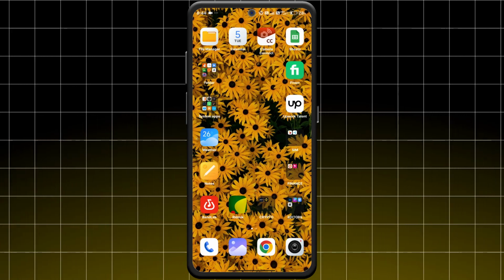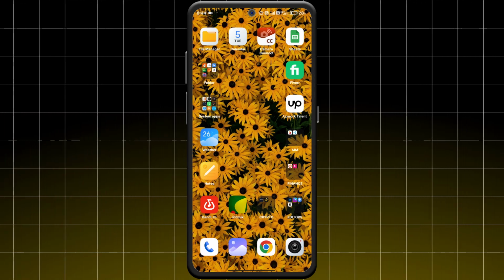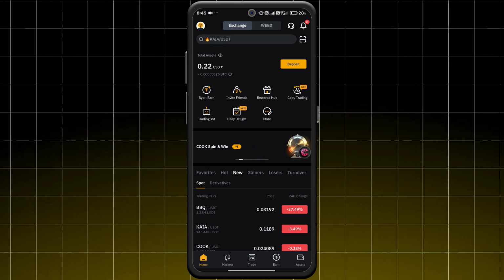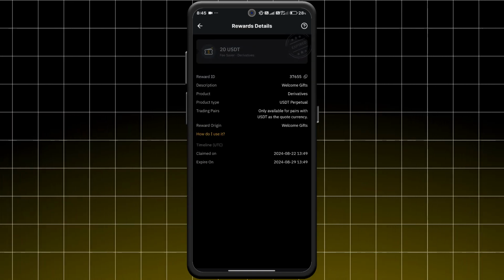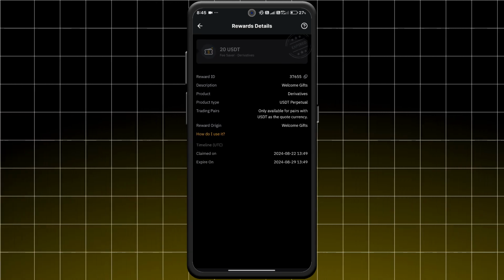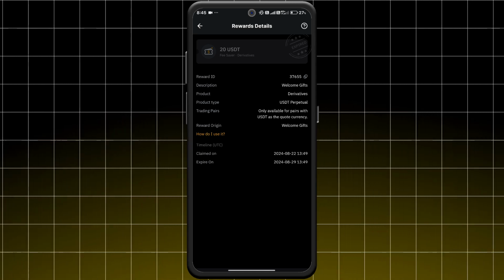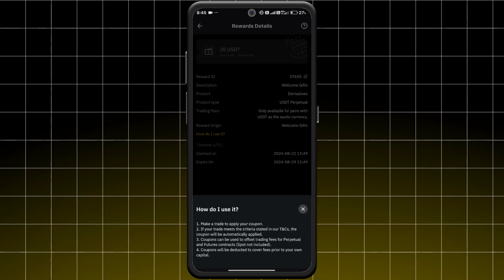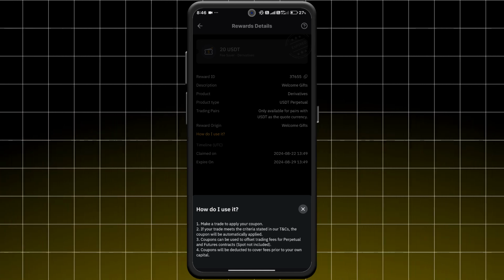How to Use 20 USDT Coupon in Bybit - 2025 (Updated)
How to Use 20 USDT Coupon in Bybit : Learn how to use your 20 USDT coupon on Bybit in this quick, updated guide! Follow these simple steps to redeem your coupon and start trading with extra funds. Don't miss out on this great offer—watch now!